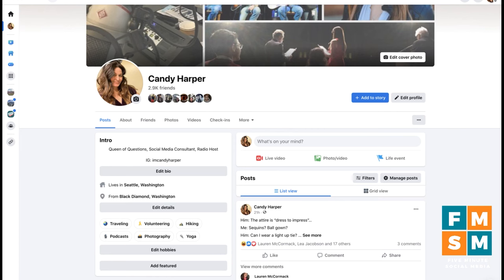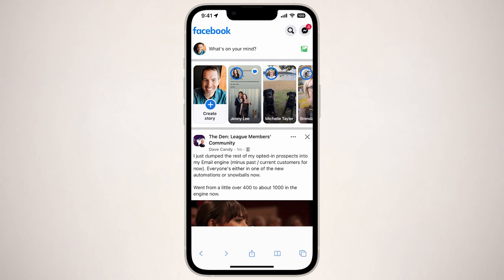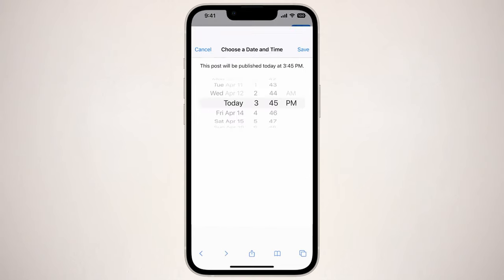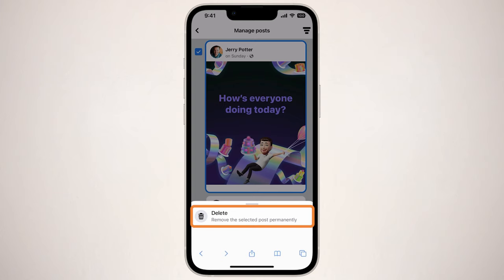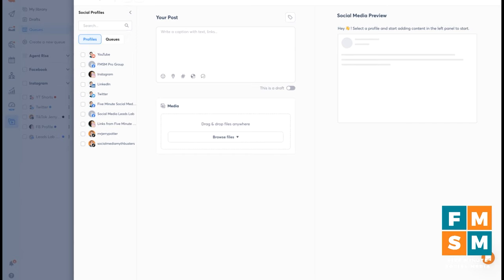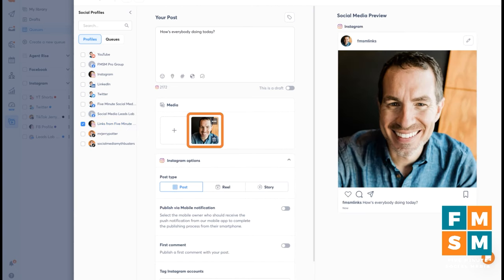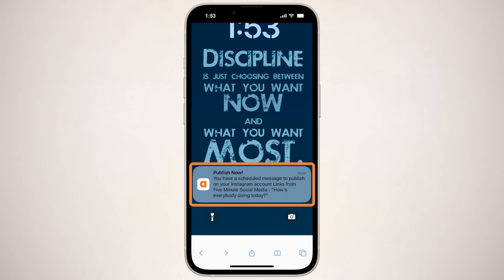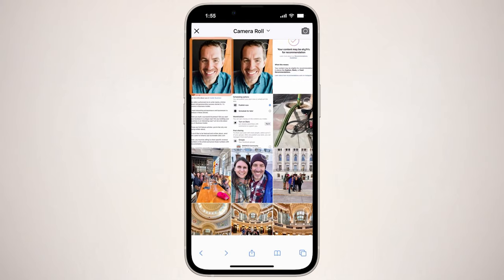How To Schedule Posts On A Facebook Personal Profile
Wondering how to schedule posts on a Facebook Personal Profile? In this video I'll show you a new way to do it that you might have access to, as well as a backup workaround.

Join thousand of entrepreneurs who receive the latest social media strategies delivered straight to their inbox for free:

3RD PARTY TOOLS TO SCHEDULE AS SHOWN IN THE VIDEO
(the one in the video)